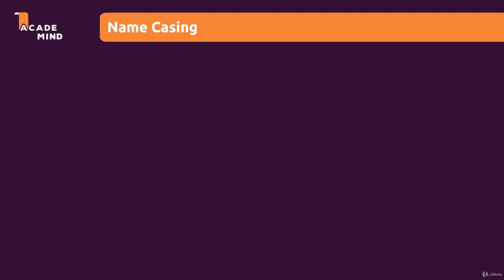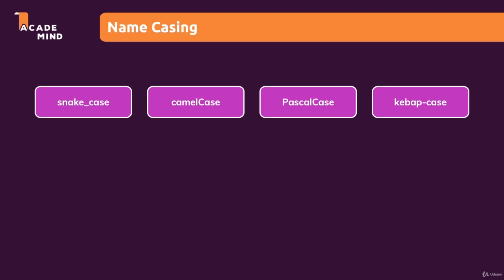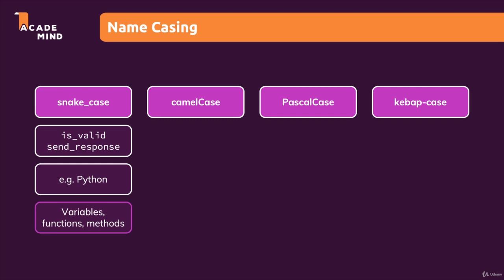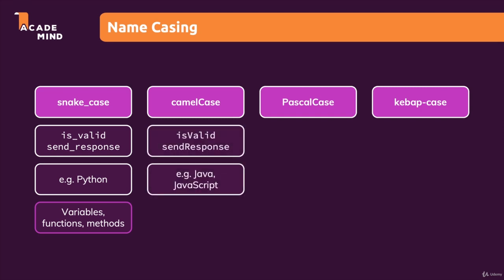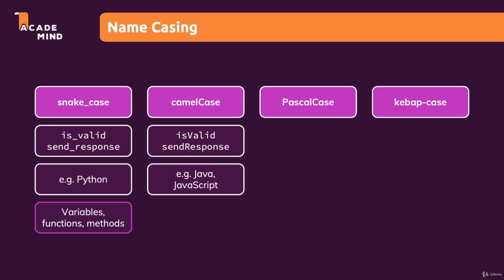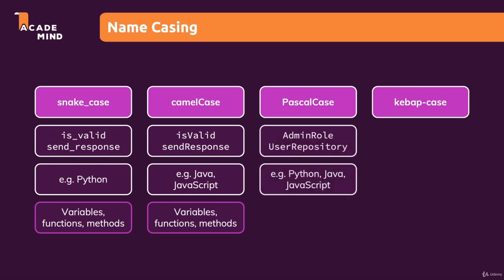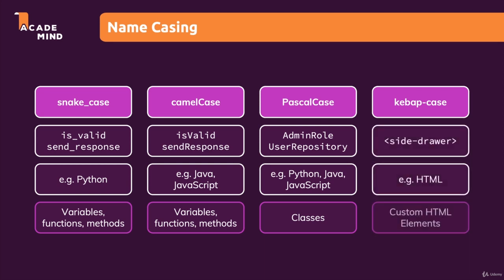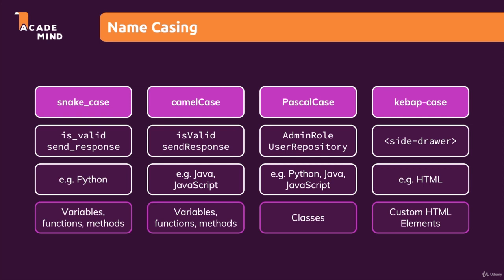Casing Conventions & Programming Languages